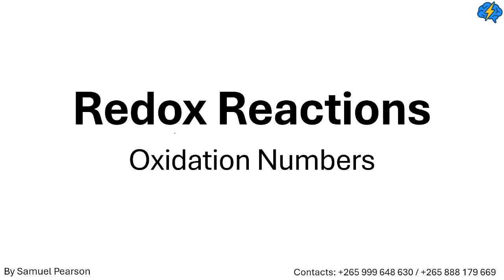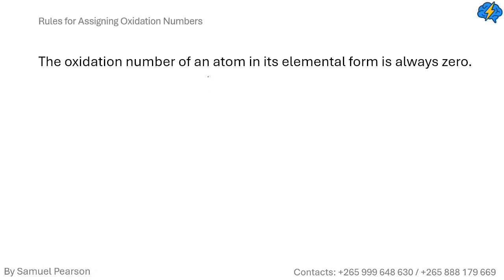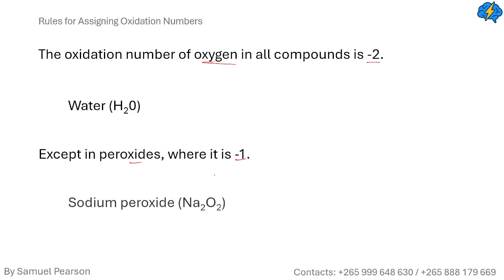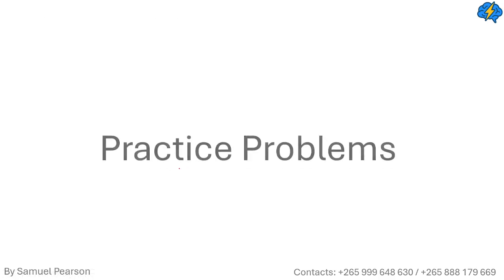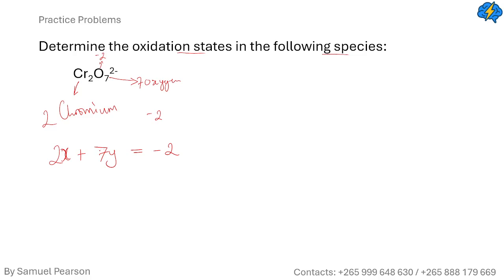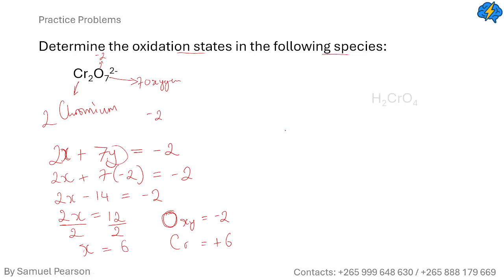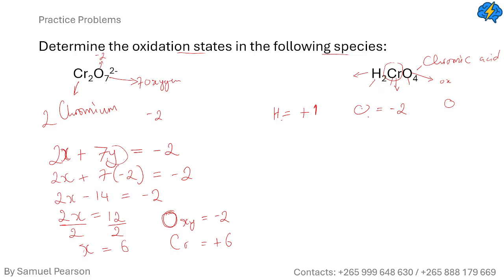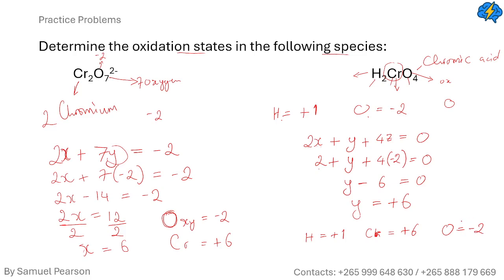Oxidation Numbers of elements - Redox Reactions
This video is about Oxidation Numbers; rules for assigning Oxidation Numbers to elements.